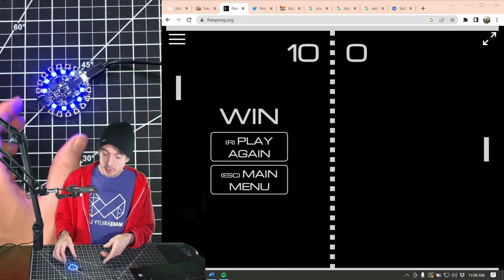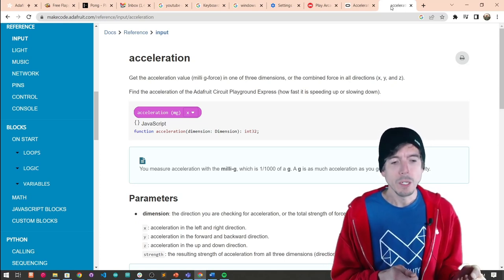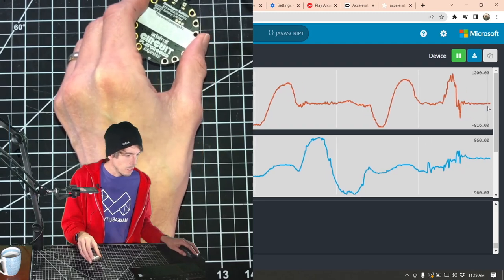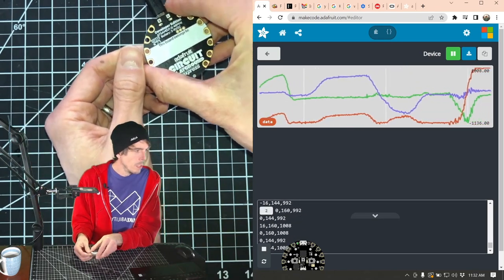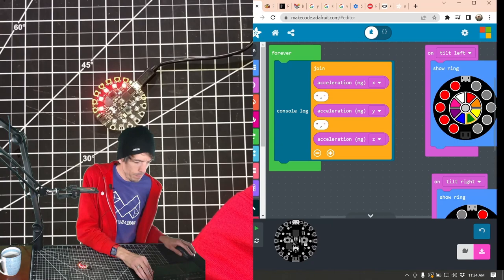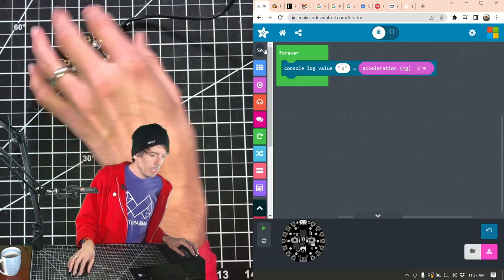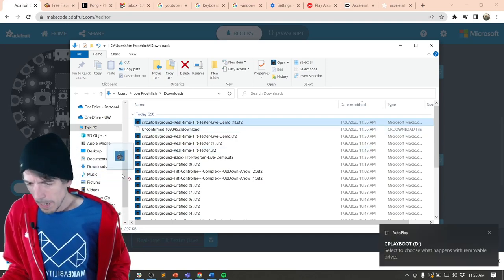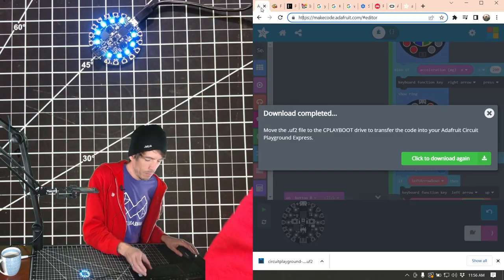Lesson 6.3: The Accelerometer Keyboard with the CPX and MakeCode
In this lesson, we will use the CPX's built-in accelerometer to make a tilt-sensor keyboard. While not totally necessary, we suggest starting with Lesson 6.1 in this series

0:00 Intro to the accelerometer keyboard
2:25 Examining the accelerometer
5:05 Graphing x, y, z acceleration together
6:55 Turning on tilt LEDs with the on tilt event
10:40 Examining the x acceleration stream
12:36 Breaking it down with a sketch
15:18 Building a custom tilt sensor with the raw x acceleration stream
18:00 Demoing the custom tilt sensor
21:40 Adding in keypresses to our custom tilt sensor
23:40 Trying Galaga with custom tilt sensor
25:18 Adding in keypress down and up
31:15 Testing tilt left keypress down and up
34:12 Discovery that more conditional logic needed
38:50 Accelerometer keyboard game controller with Galaga

As promised, here's a different take on the real-time tilt keyboard that I previously created but is different from the solution we came up with during the video

These lessons are part of an electronic prototyping series with the CPX and MakeCode by Professor Jon E. Froehlich.